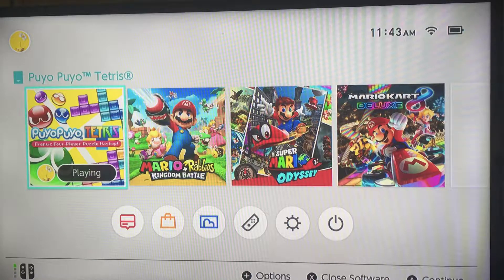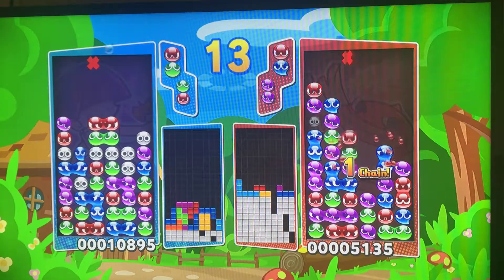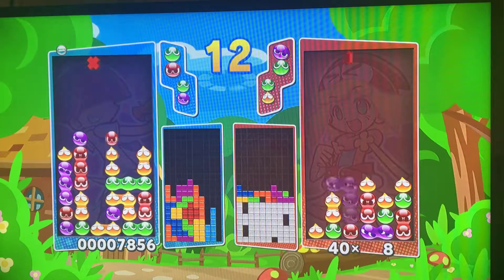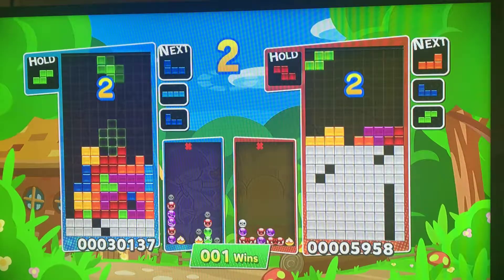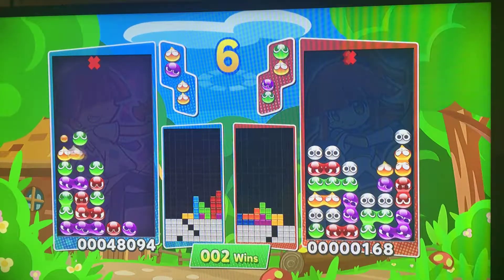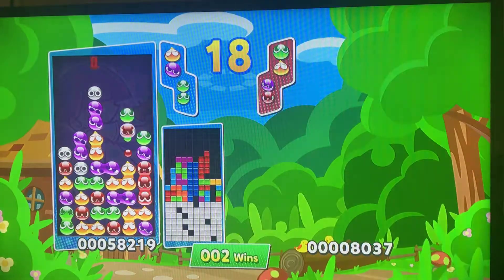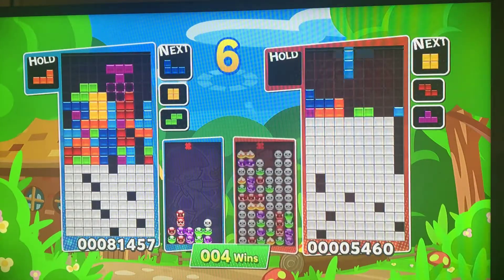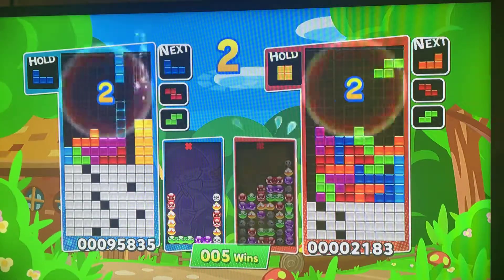Puyo puyo Tetris( I'm back)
Testing a different setup on my phone and hoping this video makes it through for future uploads. Info in the video on why I'm doing this.